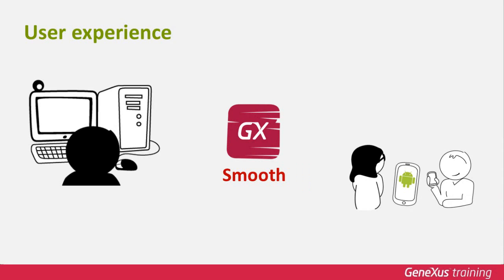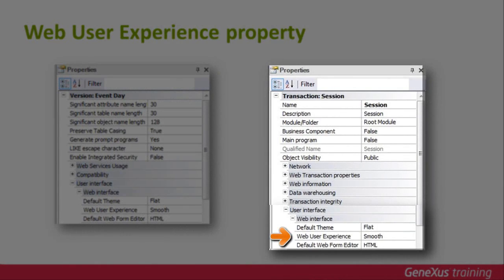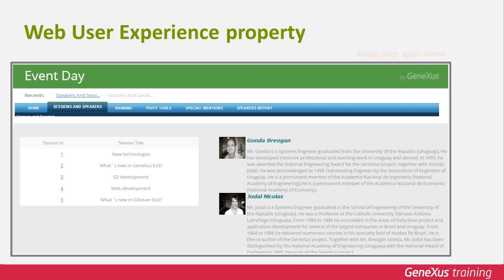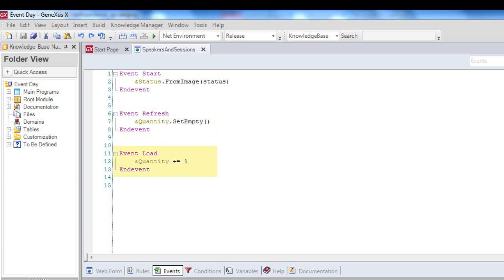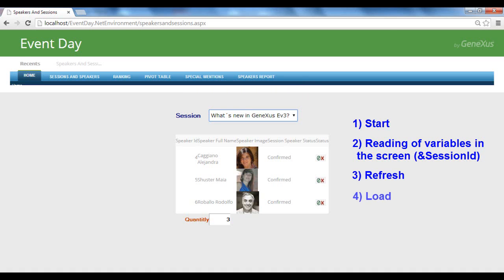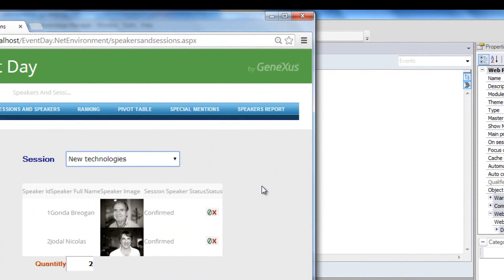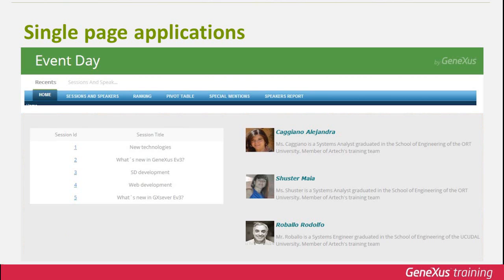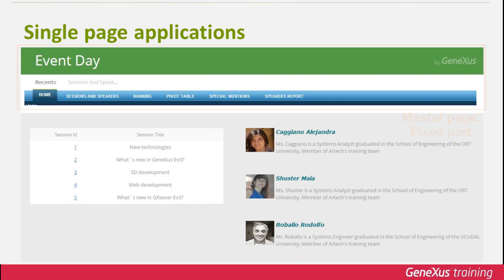Smooth web user experience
Introduction to the concept and the changes included in the new Web user experience property with Smooth value. Practical examples to present the new event triggering scheme in web panels upon the occurrence of a user event, and updates of one-page applications.